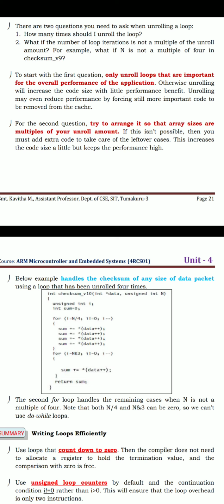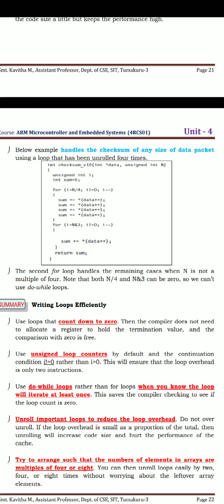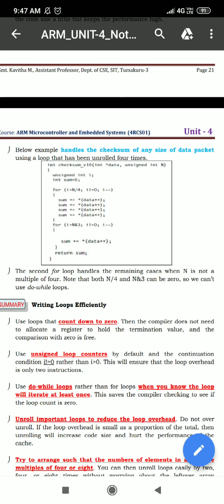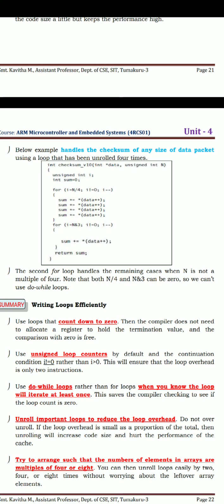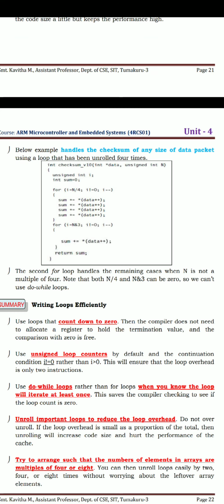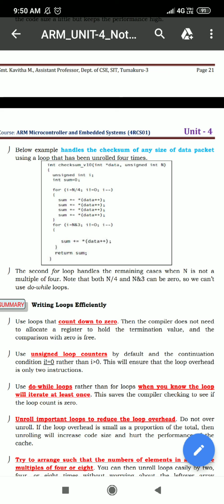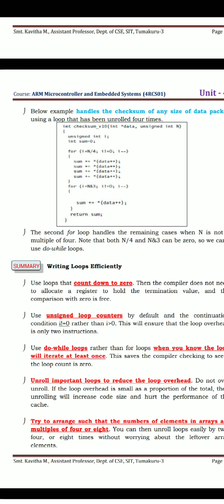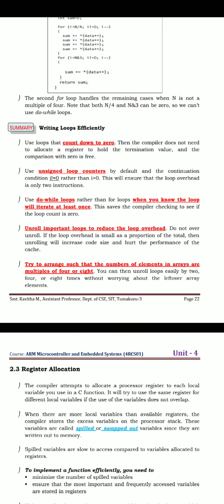Loop unrolling continued....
Unit-4 topic